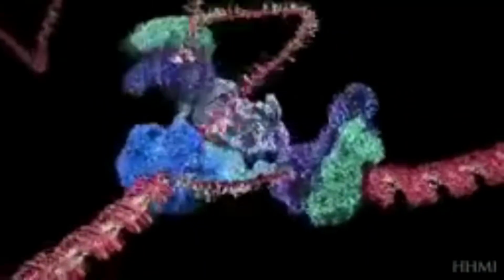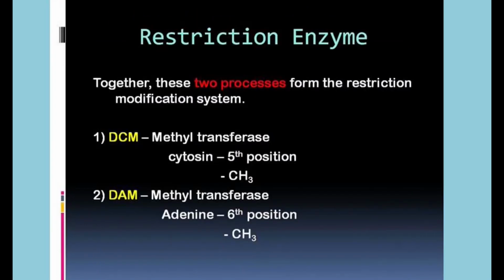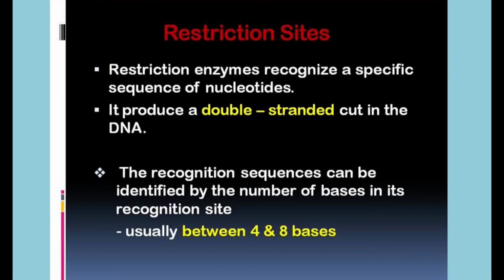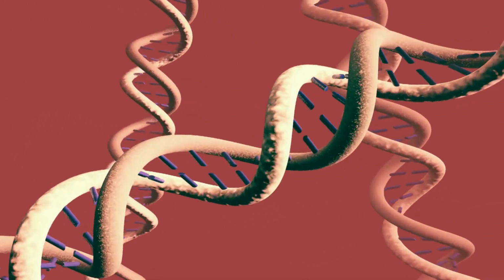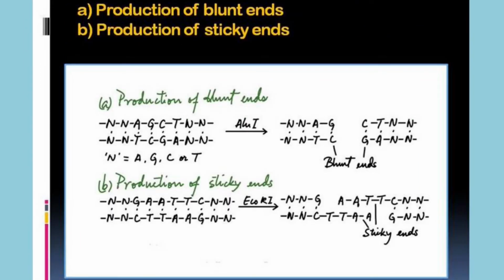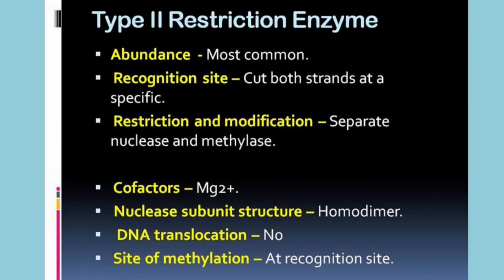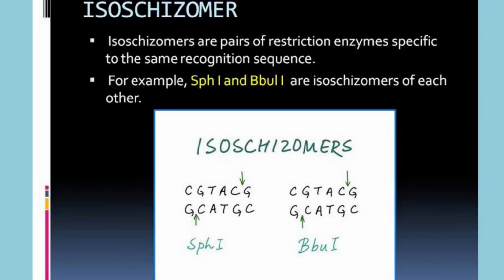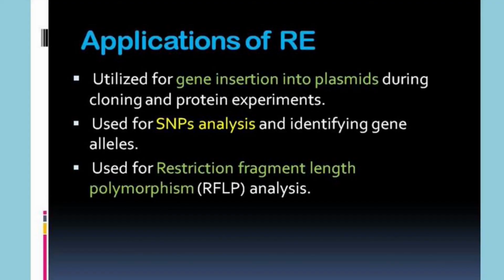Restriction Enzyme (Restriction Endonuclease) Aiming CSIR-NET & Competitive Exam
A restriction enzyme (or restriction endonuclease) is an enzyme that cuts DNA at or specific recognition nucleotide sequences known as restriction sites. Restriction enzymes are commonly classified into three types, which differ in their structure and whether they cut their DNA substrate at their recognition site, or if the recognition and cleavage sites are separate from one another.
These enzymes are found in bacteria and provide a defence mechanism against invading viruses. Inside a prokaryote a restriction enzymes selectively cut up foreign DNA in a process called restriction; while host DNA is protected by a modification enzyme that modifies the prokaryotic DNA and blocks cleavage. Together, these two processes form the restriction modification system.
In this video, we highlighting about the Restriction enzymes and its types and also its applications. These enzymes are routinely used for DNA modification in laboratories, and are vital tool in molecular cloning.

This video help student to learn, revise and prepare for upcoming CSIR-NET, DBT and various masters &Ph.D. qualifying exams.
Video source-
Canva (Subscriptions)
Pexel, Pixabay.
Team.
Research Topic Script Voice by- Surekha Mahto(Intern Digianalix)
Edited by- Surekha Mahto, Shekhar Marandi
Creative Program co-coordinator-Abhishek.